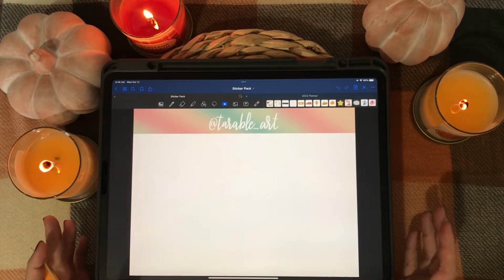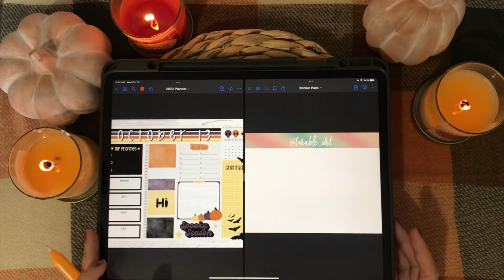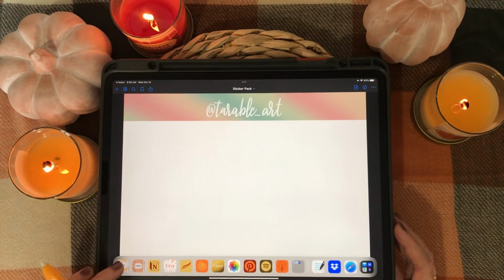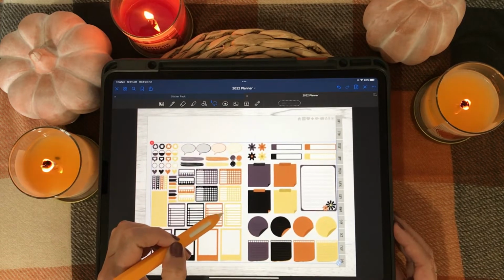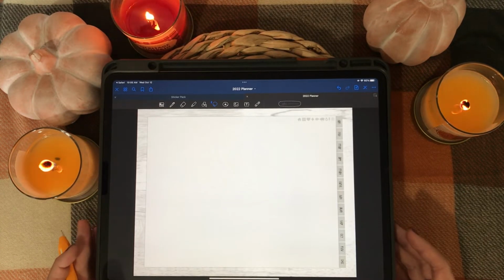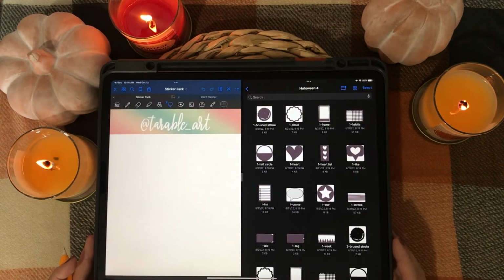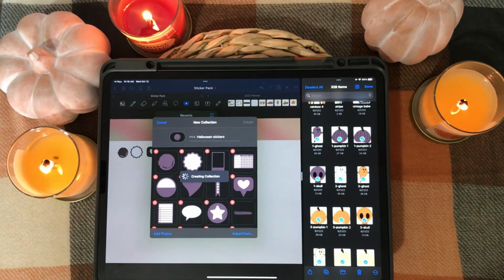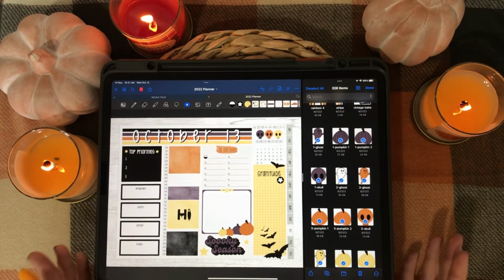3 Ways of Installing Stickers in GoodNotes | Why Elements are My Favorite!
3 Ways of Installing Stickers in GoodNotes | Why Elements are My Favorite!

Today's video is all about teaching you how to install stickers to your GoodNotes. I've used all of these at different times and they're all great, but there are certain ways that save time, space, and are just more convenient.

STICKER SETS IN THIS VIDEO:
Halloween Sticker Set 4:

Let me know if you have any questions in the comments section. I'm more than happy to help!

HAPPY CREATING! 🥳